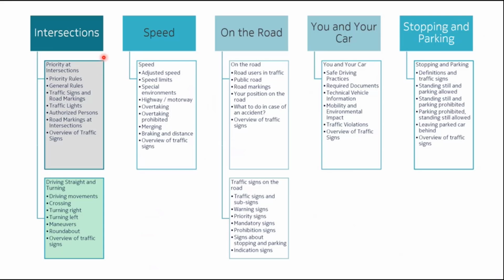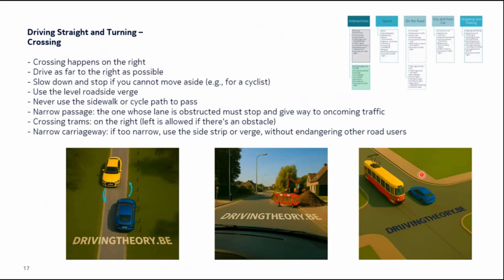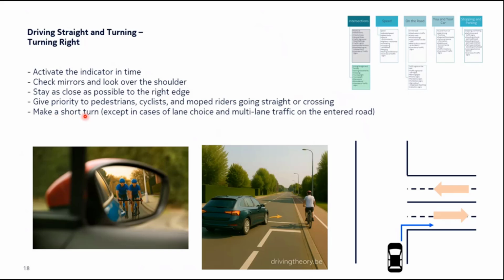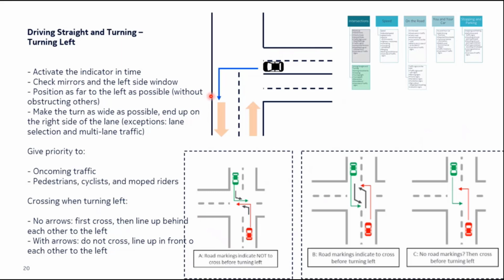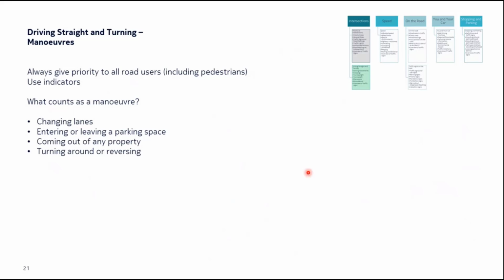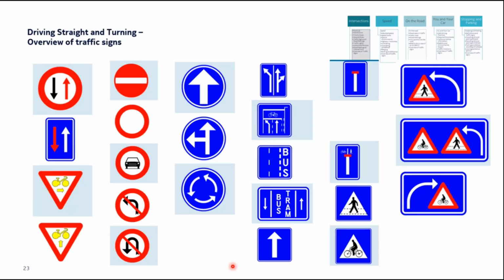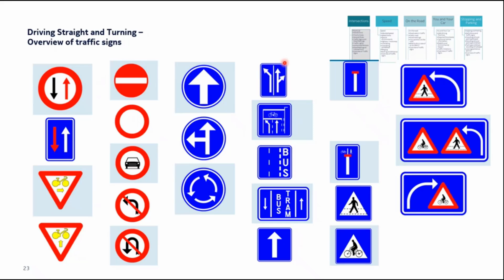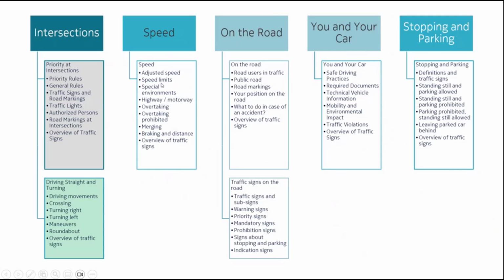Junctions: Crossing, Turning & Roundabouts in Belgium (Lesson 1.2)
Continue your preparation for the Belgian Category B Driving Theory Exam with Driving Theory for Belgium Made Simple! In this lesson from our 6-hour video series, we cover junctions: crossing, turning right, turning left, and roundabouts.

Learn the key differences between red round prohibition signs and blue round obligation signs, and how to navigate information boards at junctions. This lesson also covers the rules for bus and tram lanes, pedestrian and bicycle crossings, and one-way streets.

Lesson 9, You and Your Car - safe driving practices, required documents, technical vehicle information, environmental impact, and traffic violations

DrivingTheory.be is an English-language study platform for the Belgian Category B driving theory exam — built for anyone who'd rather prepare in English than Dutch, French, or German.

What's included on DrivingTheory.be:
- Video lessons covering the full theory syllabus
- Two written theory guides
- 600+ practice questions with explanations
- Full practice exam with simulation mode

Kindly note: We respond to WhatsApp messages only or via email. 📲 Calls are not monitored.

⚠️ Rules and procedures for the Belgian driving licence change periodically and differ between Flanders, Brussels, and Wallonia. Always confirm current requirements with your regional exam operator.

📖 Chapters:
00:00 Introduction
00:34 Introduction to Lesson 1.2
01:39 Driving Straight and Turning
03:00 Crossing
07:08 Turning Right
09:59 Available Resources for Exam
12:18 Turning Left
17:18 Manoeuvres
18:48 Roundabout
21:02 Would an English Book Only on Traffic Signs Be Useful?
21:41 Traffic Boards Summary